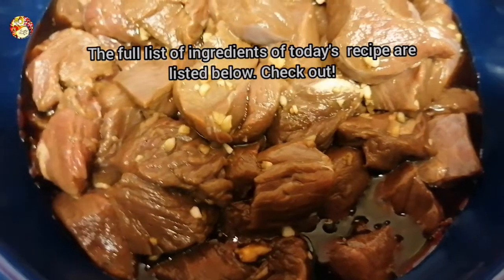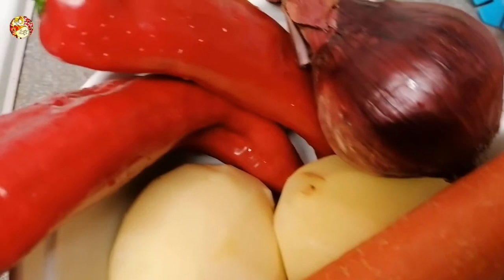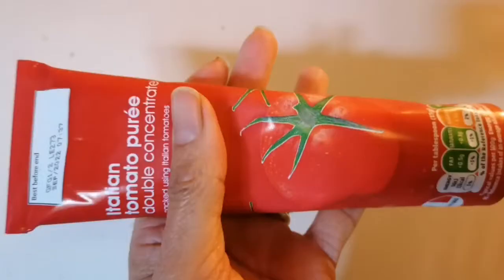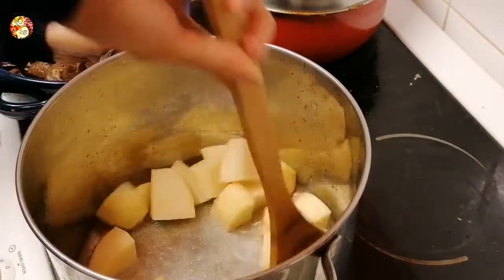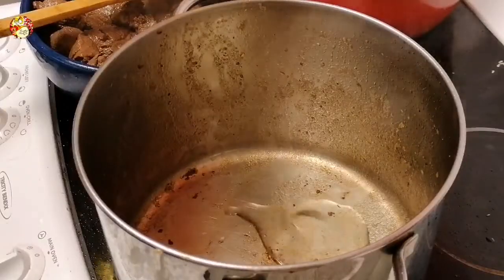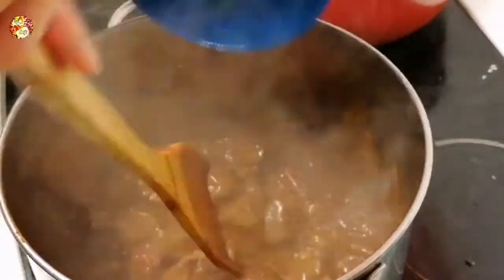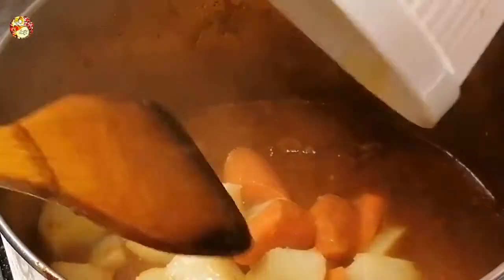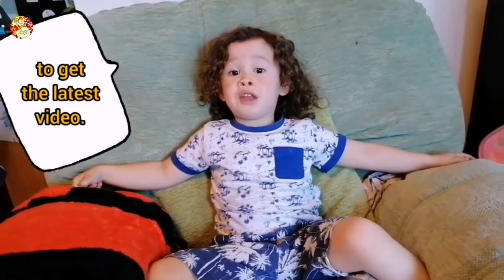How I cook your favourite Disney film called " Bambi".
Hello guys . Today's video m going to share with my own recipe of Bambi caldereta. Did you wnder what is Bambi? Bambi is a film iDisney film in 1942 . |absically, Bambi is a deer . So you get what i meant now. I'm making a venison stew. Hope you guys enjoy this.

Here are the list of the ingredients:
Venison
.1200kg venison meat cut into bitesize (almost 100% lean meat)/ or you can use beef meat.
.2 1/2 tbsp vinegar
Combine all the ingredients and marinate for at least 15 mins.

Caldereta sauce and vegetables
4-6 tbsp vegetable oil (divided)
2 large potatoes ( peeled and cut into bitesize)
1 or 2 medium carrot
2 sweet sweet pepper ( you can use different colours of bell pepper)
13 pcs pomdorino tomatoes (any tomatoes would do) cut in half
100g tomatoe puree or tomatoe paste
salt and pepper
1 large onion 9chopped0
3 pcs of dried bay leaves
4 cups of water
165g of liver spread (I used pork liver) you can use any liver spread.
3 tbsp brown sugar (I used white sugar as i don't have any in my cupboard)
1pc fresh chilli (optional)
2 packet of skyflakes crackers (pounded to powder)
Ps: Intructions of cooking is in the video.

Anyone who would like to sponsor for one of my video I will gladly do my honest review for you. Free of charge of course! Will help you in a little way i can to promote your products.
2. "Its fair" use " No copyright is claimed and to the extent that material may appear to be infringed,  I assert that such alleged infringement is permissible under U.S. and Philippine copyright law.
3. This video is not associated with any company or products mentioned in this video.

Music credits to:
Shenyang by Kevin |MacLeod